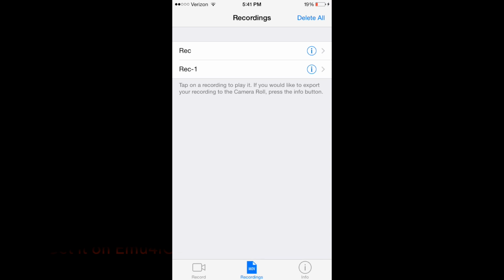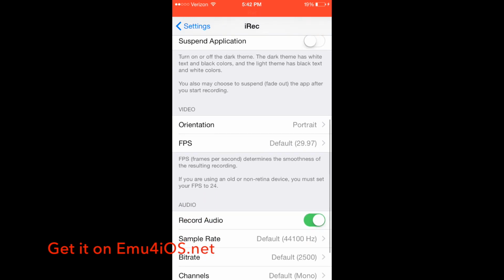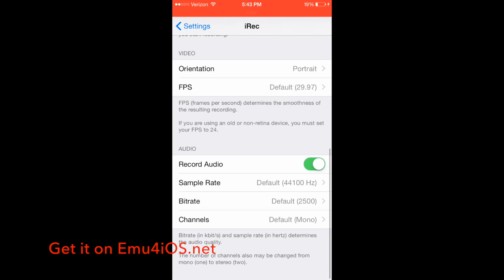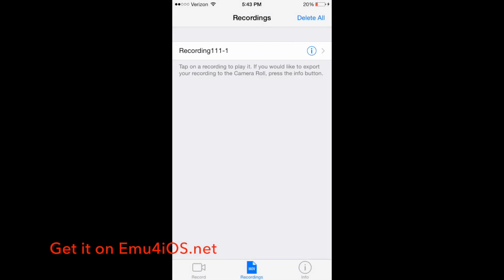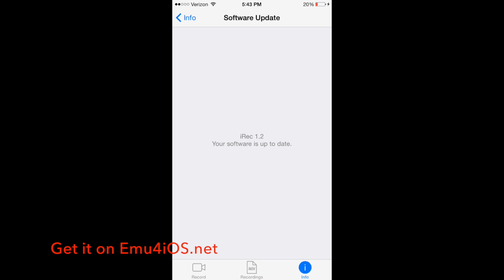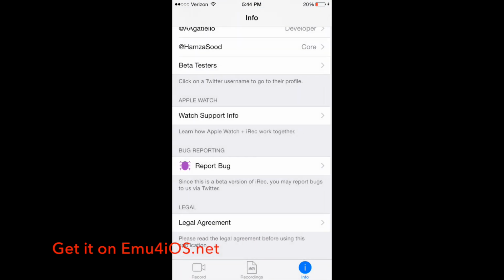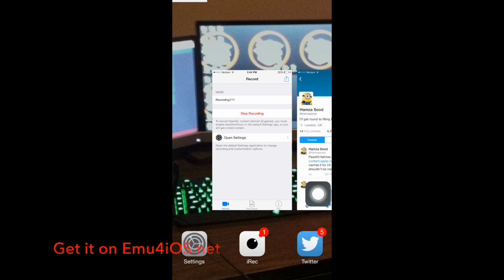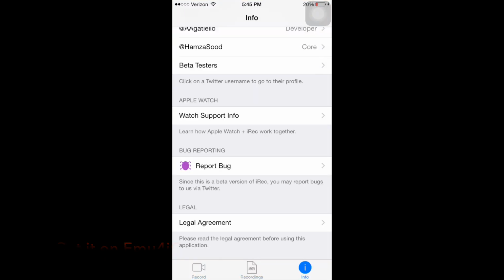[No jailbreak] iRec Screen recorder [iOS 8.4]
Hope you all enjoyed the video! It only takes 2 seconds seriously..